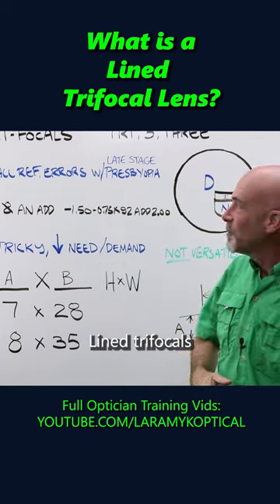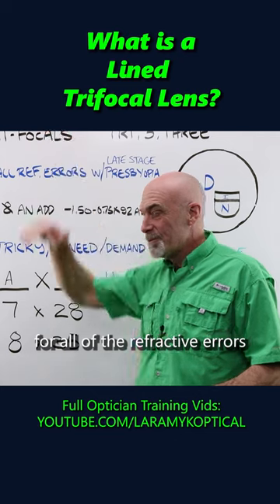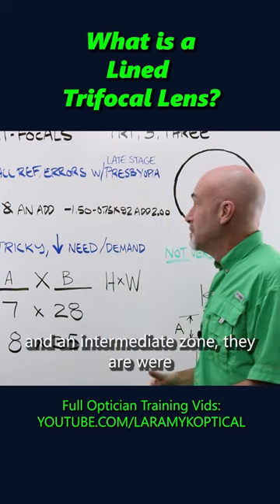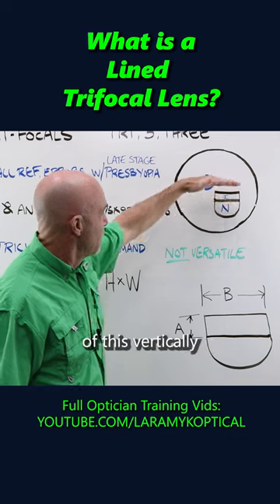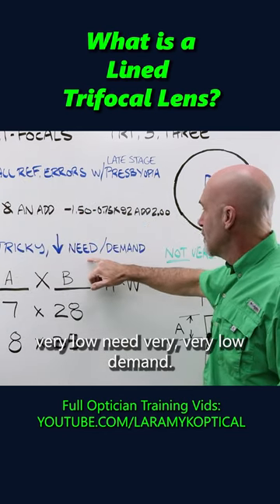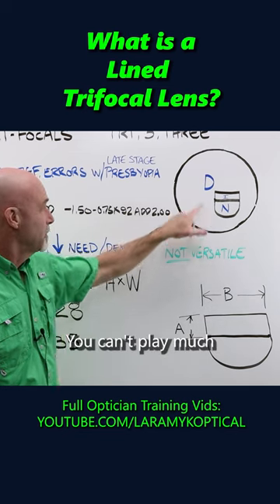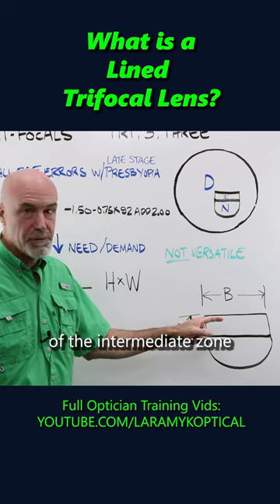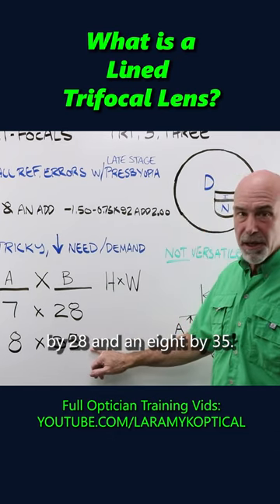What is a Lined Trifocal Lens